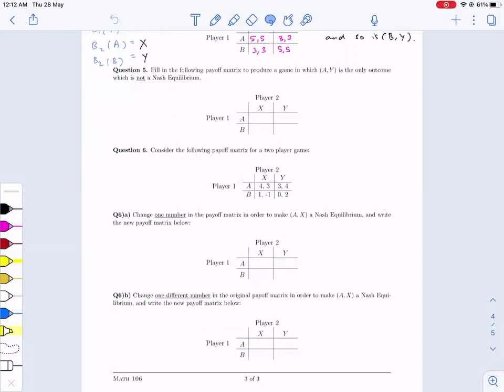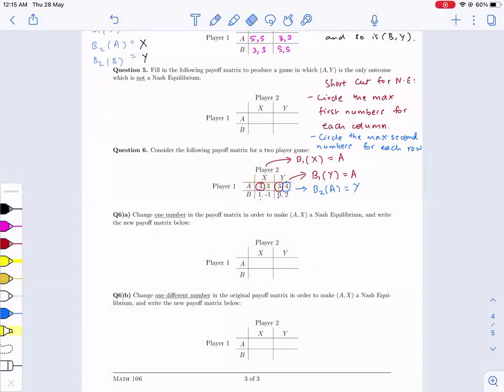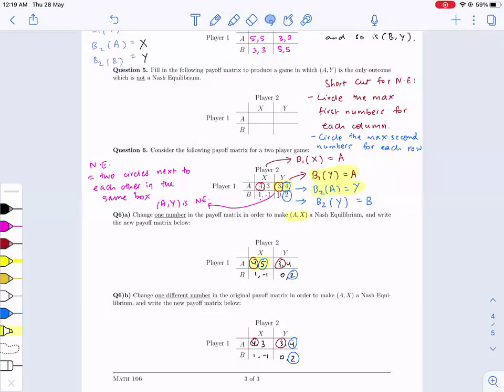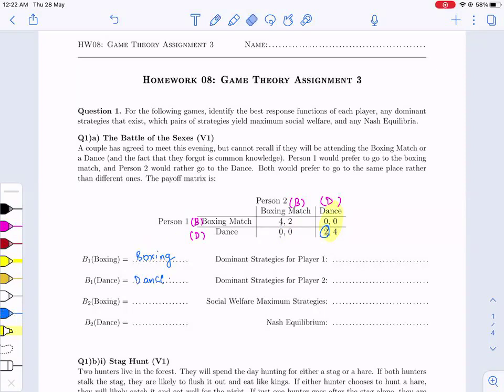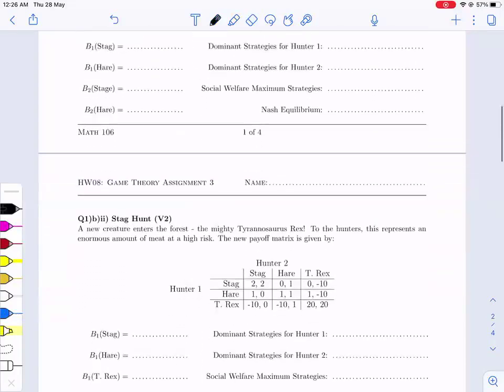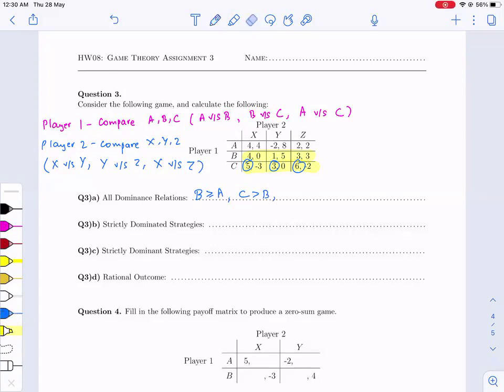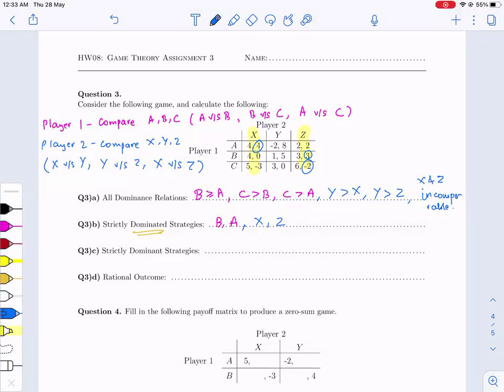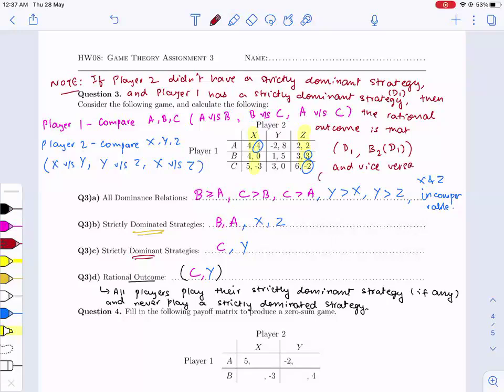IU M106 (SU26): Game Theory (Homework 7 and Homework 8) Review